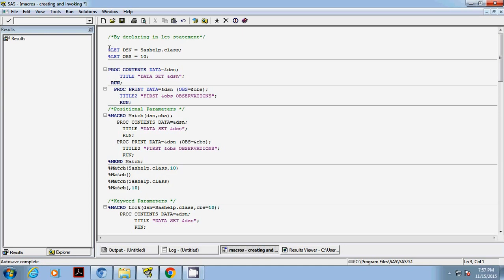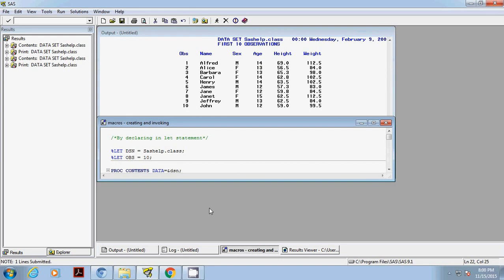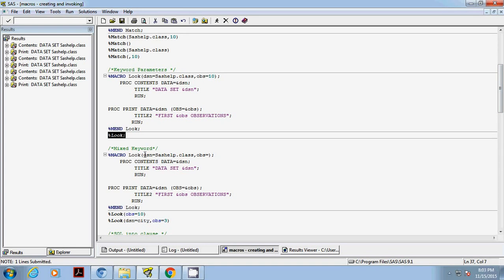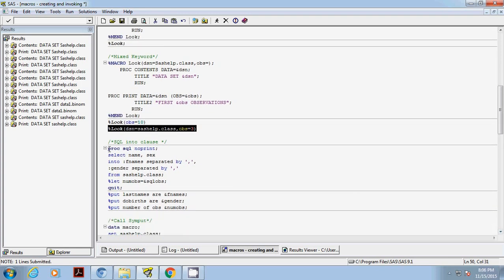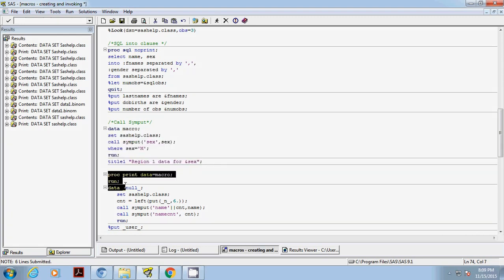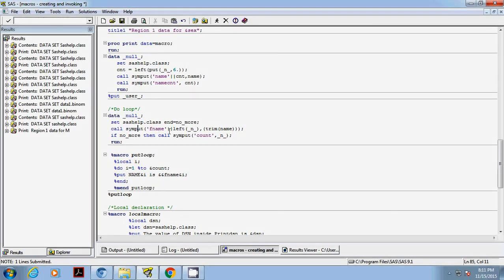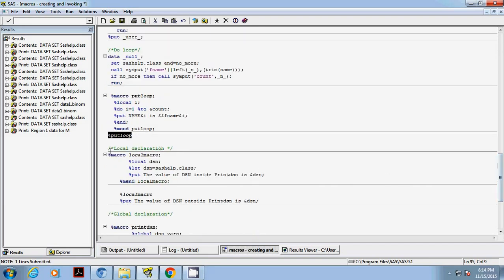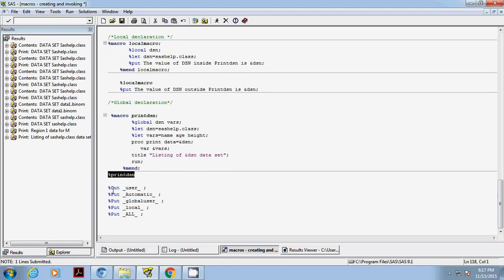Create Macro Variable in SAS